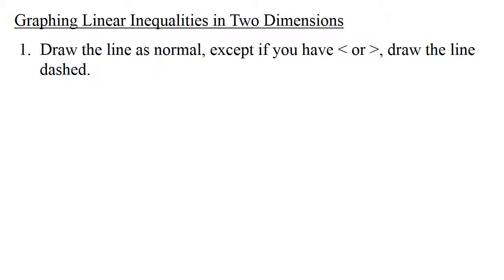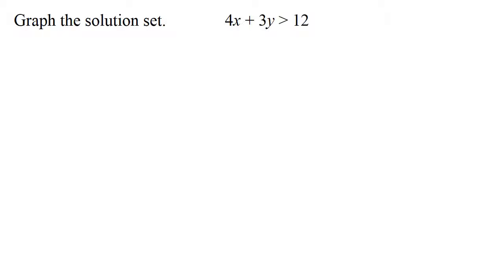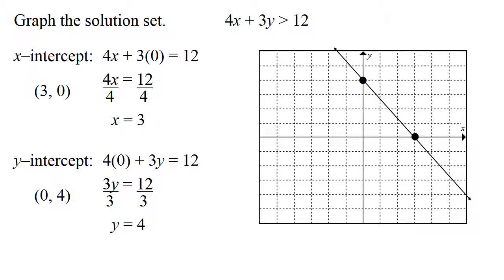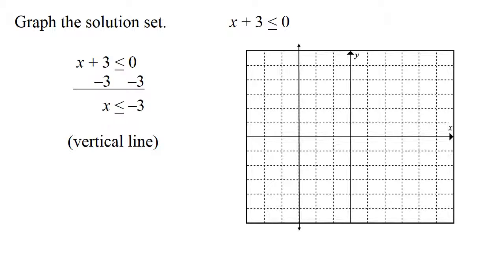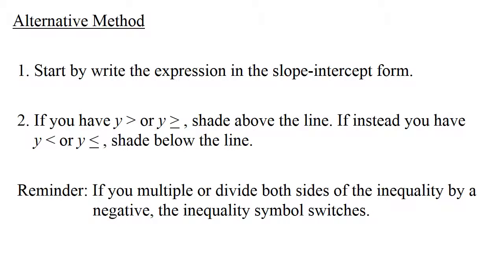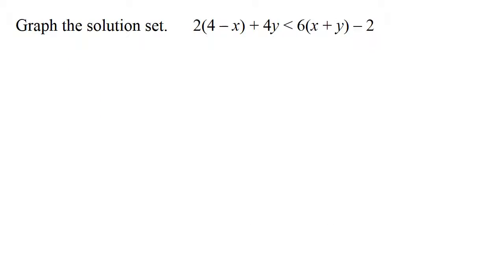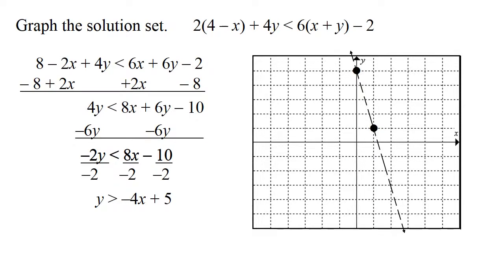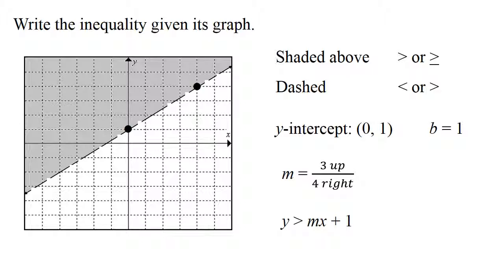Graphing Inequalities in 2 D